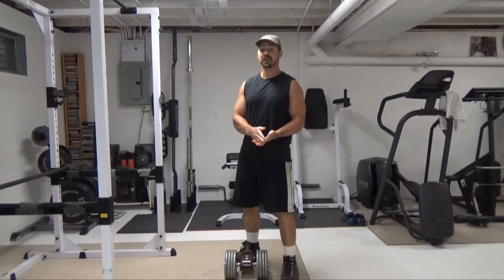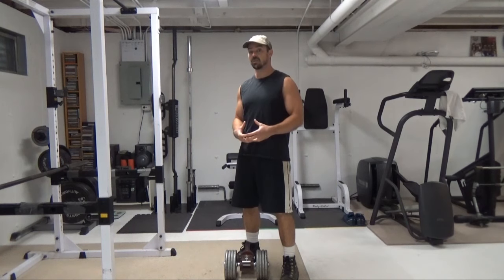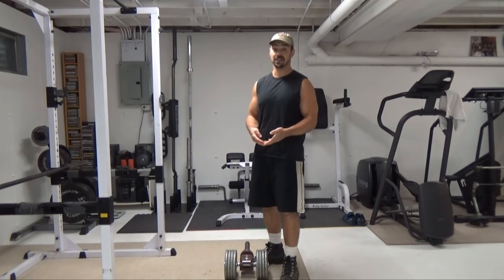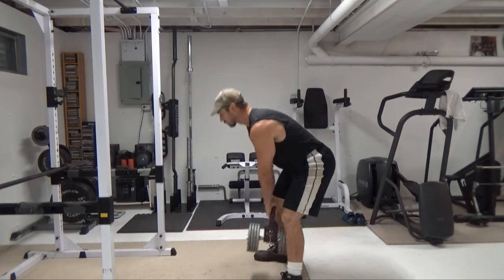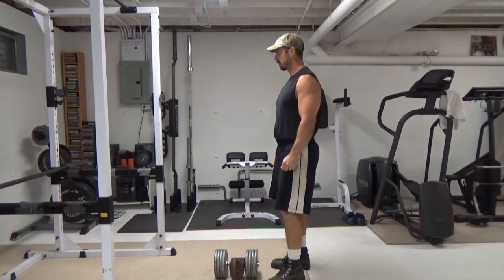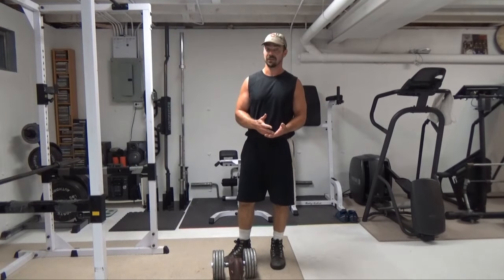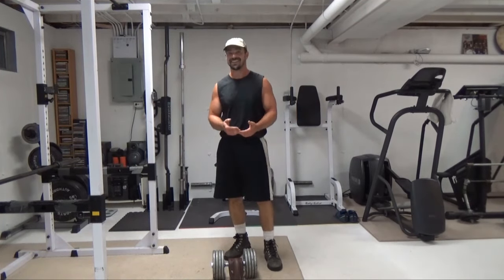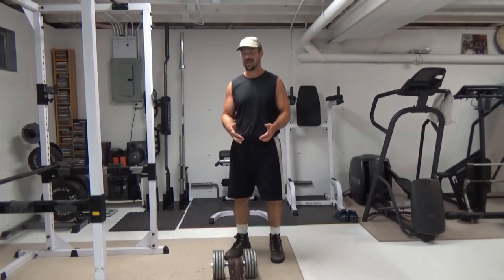500 Swing Kettlebell Workout for Power-Endurance and Metabolic Conditioning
The kettlebell swing is one of THE single best exercises you can do...period. And this is one of the SIMPLEST workouts you can do with the swing.

Just beacuse it's simple, don't think for a second that it's going to be easy. When you drill down to just one exercise like this, it makes for a VERY challenging workout...the same muscles get hit over and over again with no real break.

This workout is going to build serious power-endurance (i.e. the ability to keep generating power even while fatigued). It's also incredible for cranking up your metabolism for fat loss.

You're going to take one kettlebell (ideally) or dumbbell and do 500 swings, structured in blocks of a set number of reps.

For the demo, I'm using a dumbbell with a KettleClamp handle attached, which converts the dumbbell into a kettlebell analog. Unfortunately, they're not made anymore.

The dumbbell is 85 pounds and the handle is 18 pounds, which makes for the equivalent of a 103 lb kettlebell.

This is a weight I could do at least 20+ straight reps with, to give you an idea of how much weight to use for this workout. The weight you use will vary based on your own experience with the swing and your strength levels (and determination, workload tolerance and intra-set recovery capability).

I'm not going to go into a full description of how to do a kettlebell swing here...because honestly, if you don't know how to do one, you shouldn't be doing this workout.

Just remember, the key to the swing is in the hips...it's not an arm-swing movement...it's a powerful hip snap. Your arms are just serving to transfer the force from your hips through your upper body, to the weight.

It's also not a squat swing (another common mistake)...the knees should only be slightly bent at the bottom of the swing.

I recommend only swinging up to about shoulder height. A full overhead swing isn't necessary or recommended (the overhead position with the hands and arms close in like that can be tough on the shoulder joint, especially for a very high volume workout like this).

In terms of rep blocks, my preferred format is to do 10 swings, take 20 seconds rest, then repeat, performing sets of 10 swings until you've finished 500 reps. Going in blocks of 10 makes it easier to count and keep track of your reps.

I use a simple magnetic kitchen timer for my timing. I just set the timer to 40 minutes then start it counting down. At the end of each block of 10 reps, I note what the timer says then subtract 20 seconds from it. That's when I start the next block of reps.

There are several ways you can approach this one in terms of how much weight to use. For example, you can use a lighter weight and go for blocks of higher reps (like 20-50 reps per block). Or you can also go a bit heavier (5 reps) and take longer rest periods (e.g. 30 seconds).

Keep the rest periods consist in between blocks of reps, e.g. always stick to 20 seconds rest or (if you're using lighter weight, 10 seconds rest, heavier, 30 seconds rest). This allows your body to form a groove with the exercise during the workout.

Either approach in terms of reps and weight works great. The goal here is not to push yourself to failure on each block of reps but just to do a lot of work by managing fatigue for a long period of time.

You CAN choose to do another number...100, 200, 400, 1000, whatever you like...500 is just the number I went for.

The real key with this workout is to focus on consistency of form. Your 500th rep should look almost exactly like your first rep. It will be tougher and probably hurt a lot more, but it should LOOK pretty much the same. This ensures you're practicing and reinforcing quality form for the exercise.

Next time you want to try a simple yet challenging workout, grab a kettlebell and get ready to WORK.

This workout builds INHUMAN strength-endurance... (you're a beast if you can do more than 1 round of it)